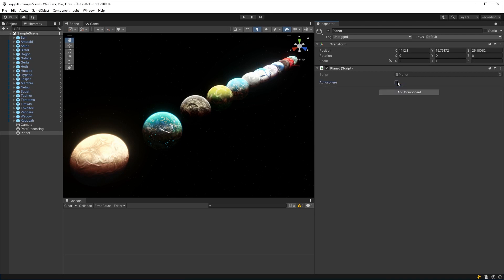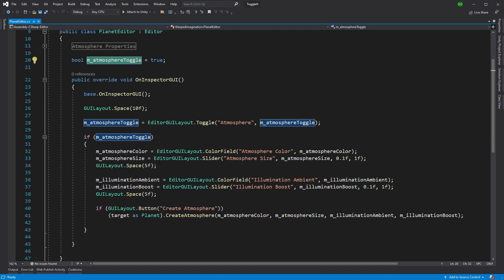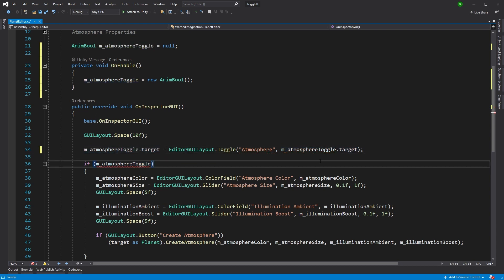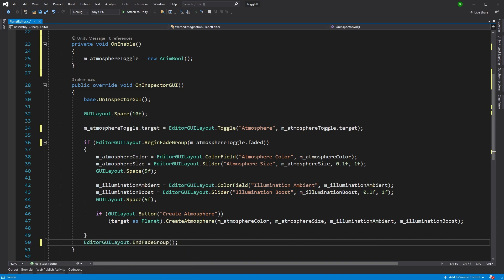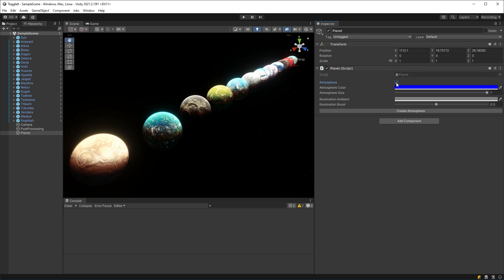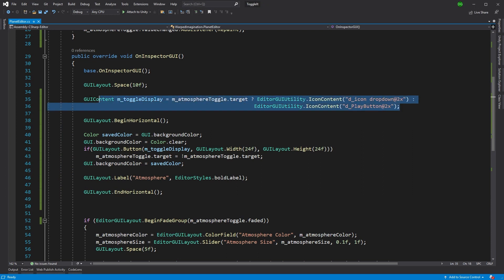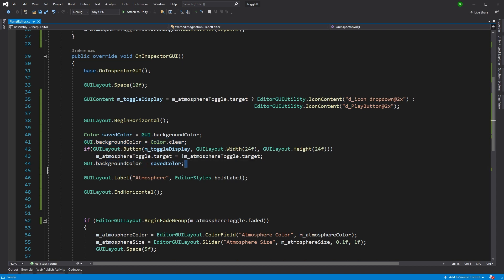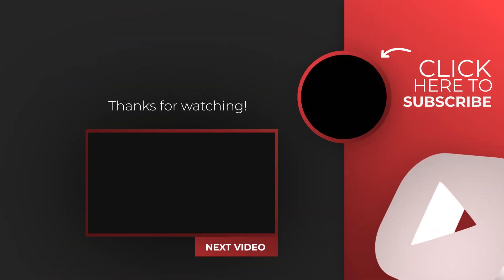Animating Inspectors In Unity for Tool Juice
Are your toggled areas on your Unity inspectors getting you down? .. then the AnimBool class which I show you in this video might be for you.

☞ *Asset Links*

🛈 *Documentation Links*